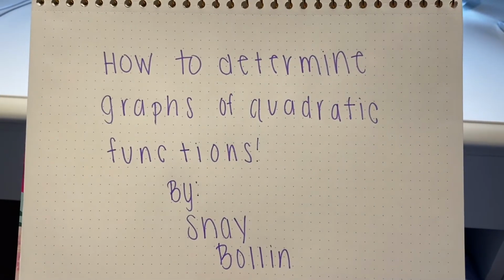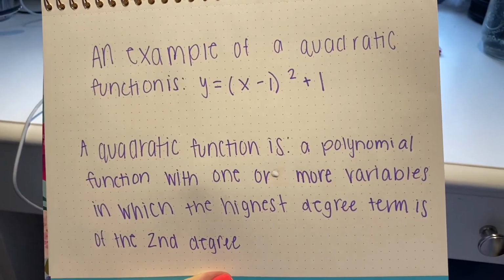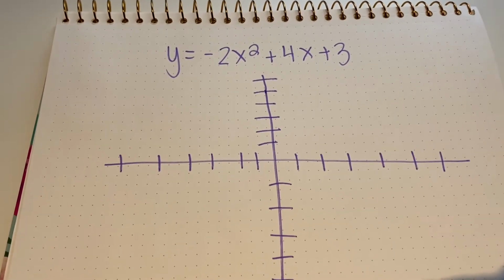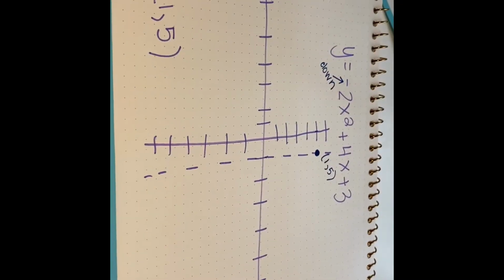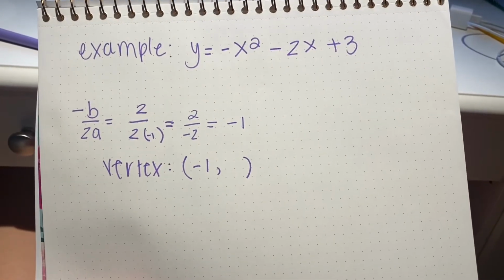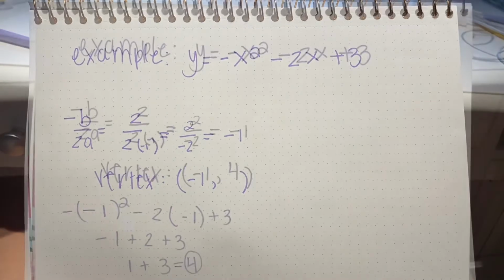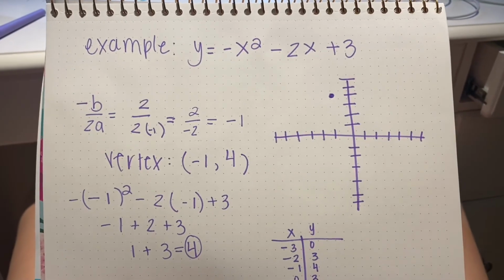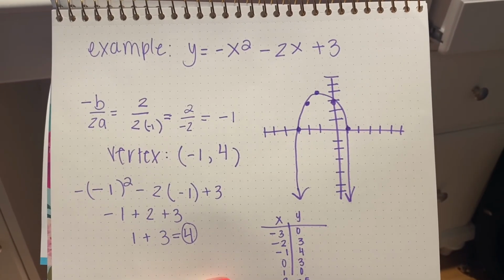Graphs of quadratic functions